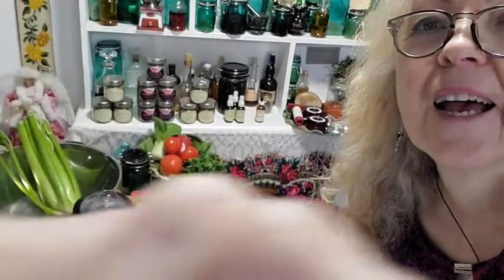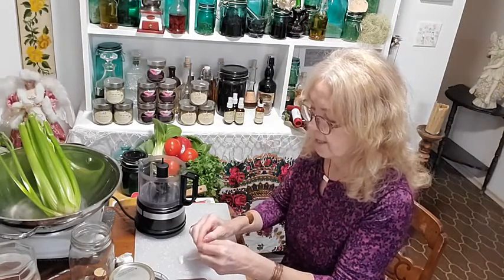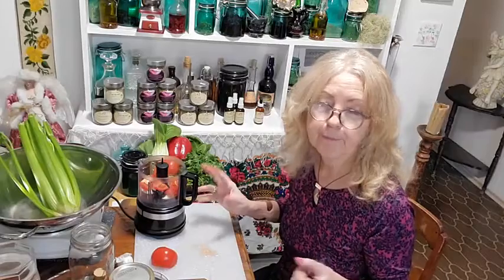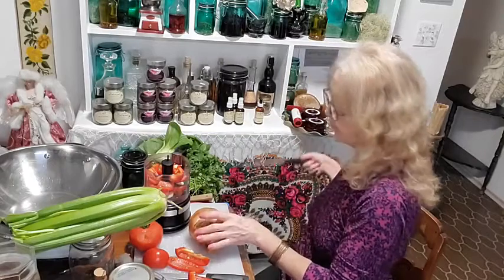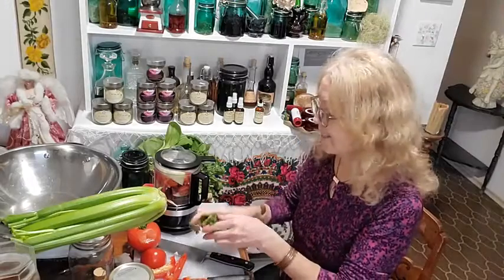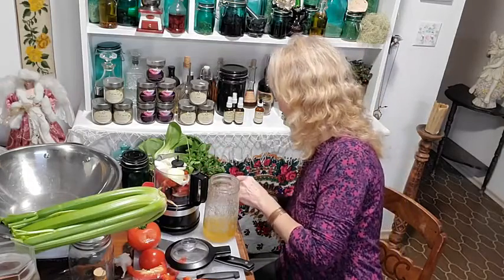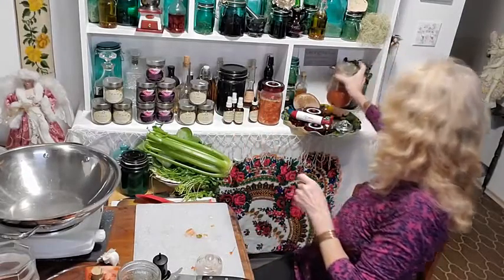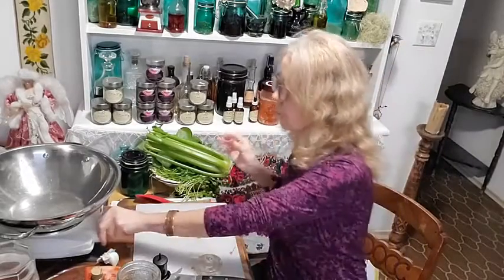fermented salsa and chow mein